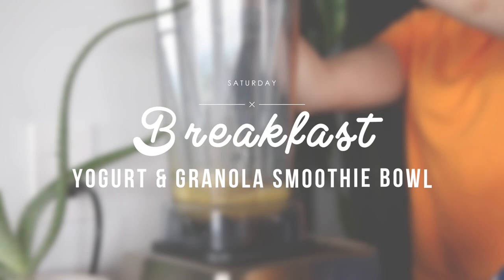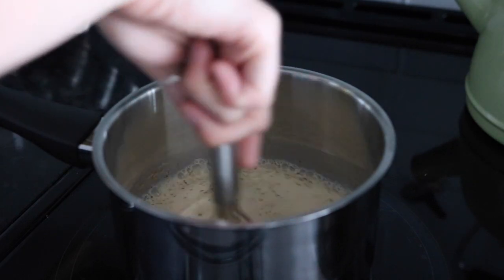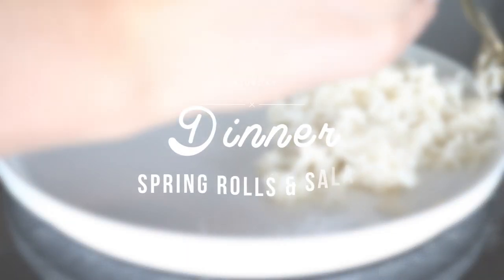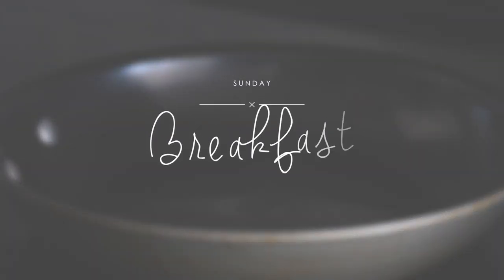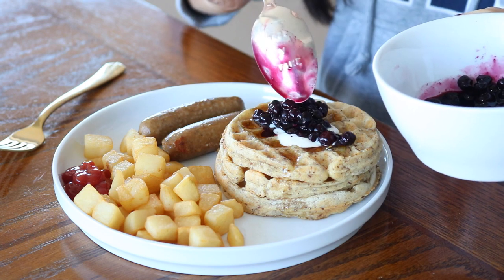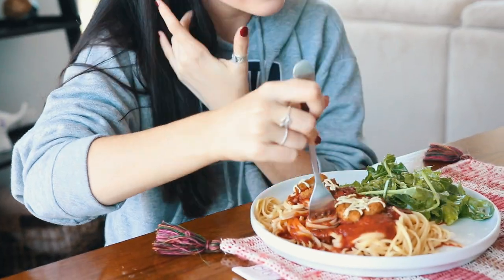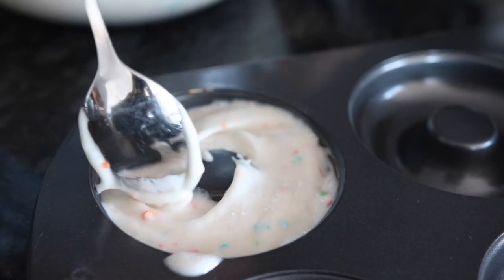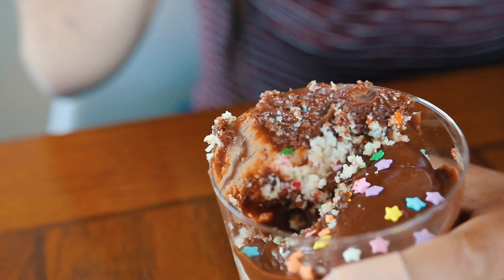WHAT I ATE THIS WEEKEND (delicious AF vegan recipes)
Here is a weekend's worth of food, and I show you how I made it all! As always you can find the full recipes on my blog. Link to that is below. A brief outline of the recipes can be found below as well.

Recipes:

My Basic Smoothie:
1 frozen banana
1 cup orange juice or water
1/2 cup frozen berries
1 tbsp of either flax or chia seeds (I alternate between the two)

Cheesy Broccoli Pasta:
2 cups almond milk (can also use soy milk or other non dairy milk of choice)
1 tbsp flour, whisked into the almond milk
2-3 tbsp nutritional yeast
1/4 tsp garlic powder
1/2 tsp smoked paprika (optional but so good!)
salt and pepper to taste
1/3 cup vegan cheese (optional but delicious)
1.5 cups dry pasta
2 cups broccoli

Waffles:
1 cup Bob's Red Mill 7-grain waffle mix
3/4 cup almond milk
2 tbsp ground flaxseed
1 tbsp oil

Chicken Parm Tomato sauce:
2 cups plain low sodium tomato sauce
1 tsp each dried basil & parsley
1/4 tsp garlic powder
salt and pepper to taste (about 1/4 tsp salt and 1/2 tsp pepper)

Plus chick'n, vegan cheese and pasta of your choice.

CAMERA:
Canon T6i